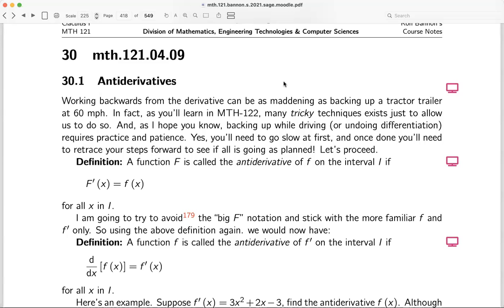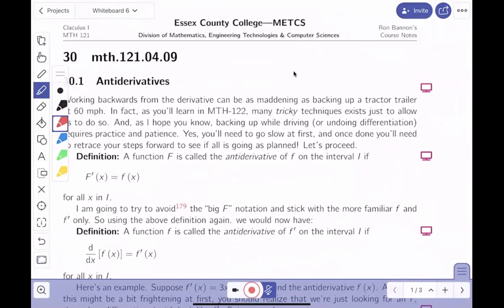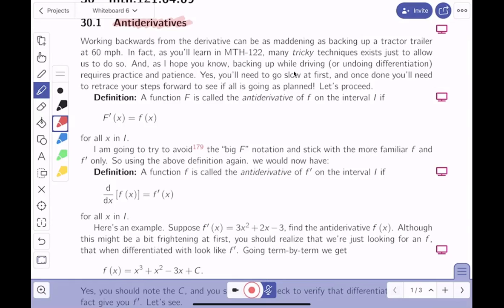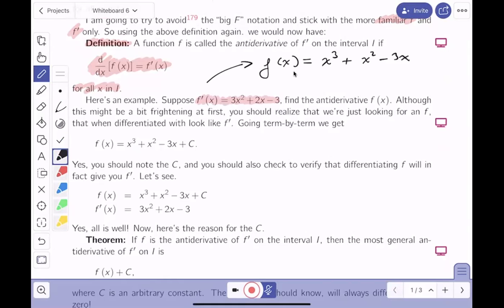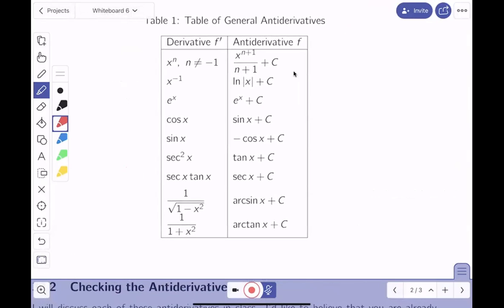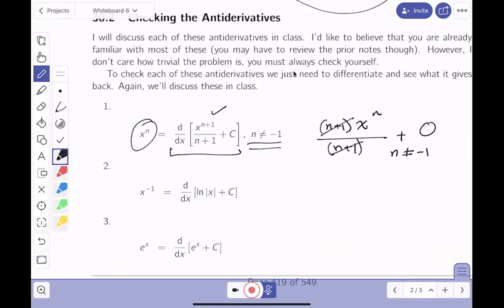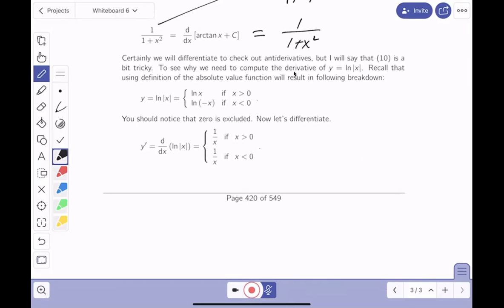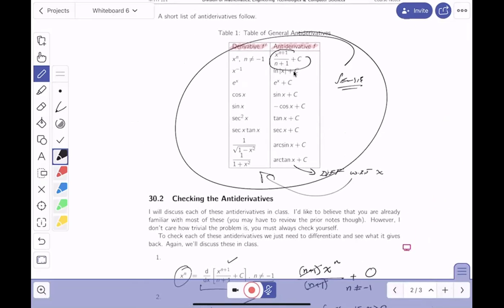01 mth121 30 lect